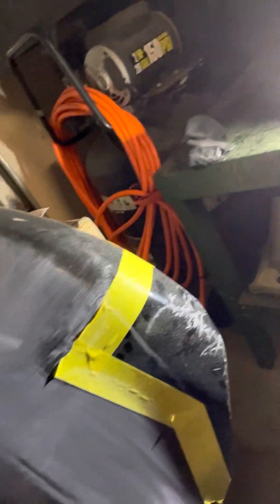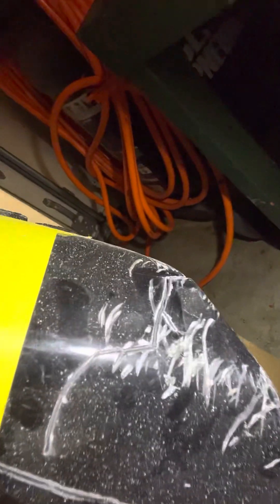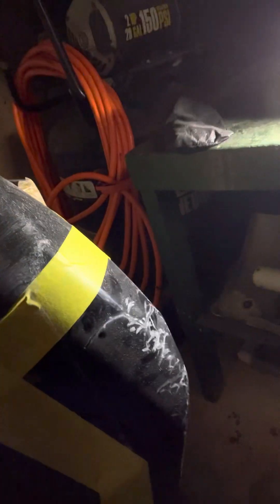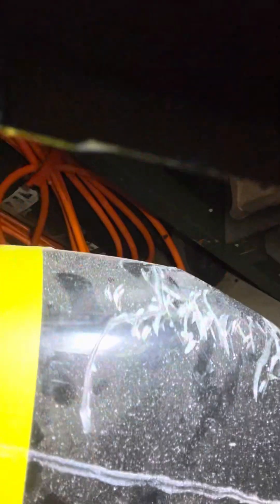How to prep plastic crack before you plastic weld it. To repair cracked plastic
Plastic crack on Harley road glide fairing
How to prep crack in plastic before you plastic weld to repair crack in plastic.